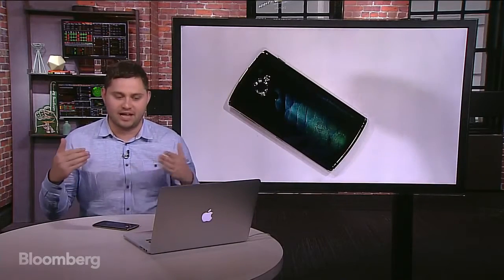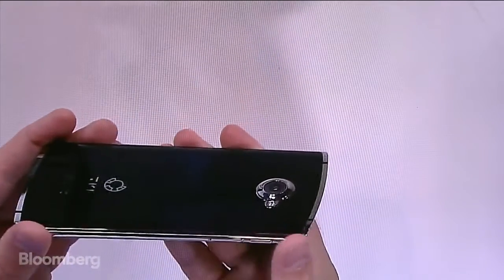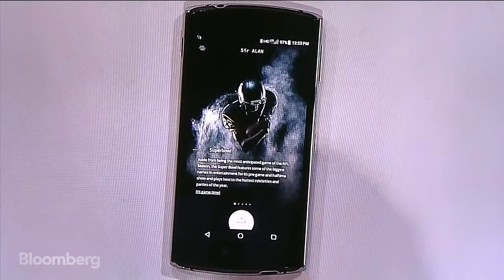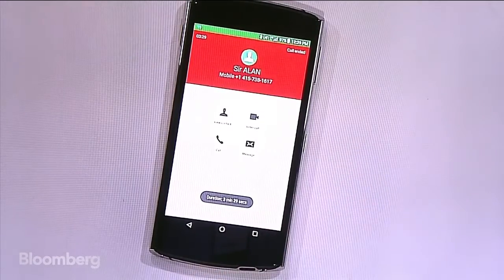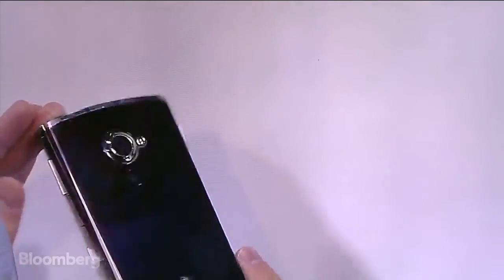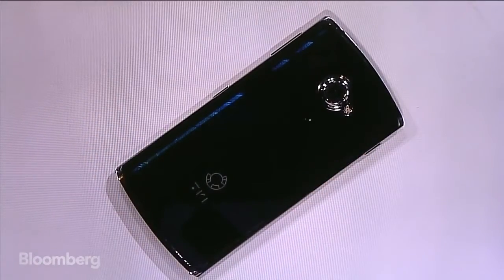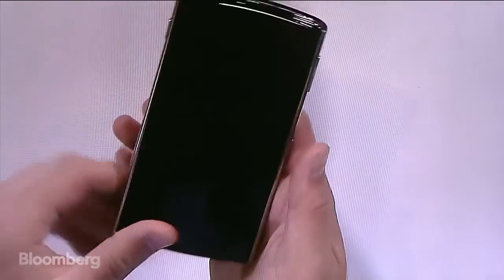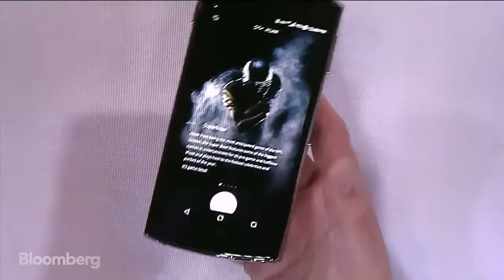How much is a concierge service worth